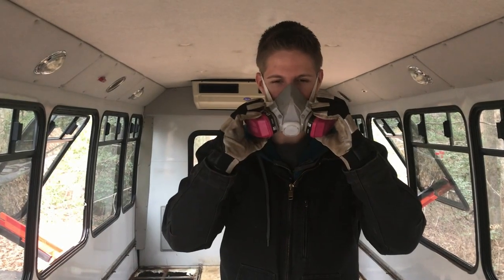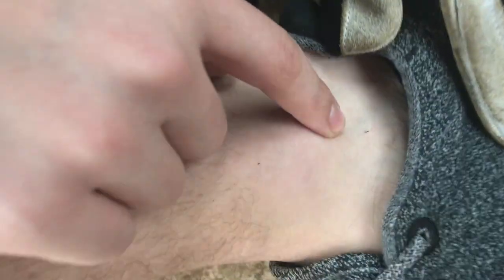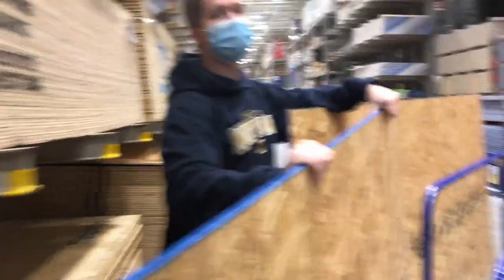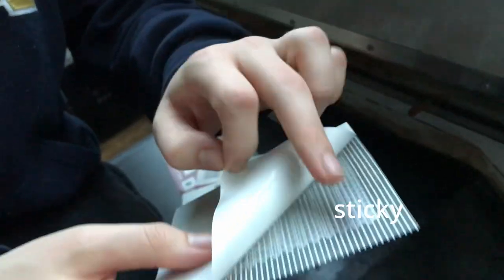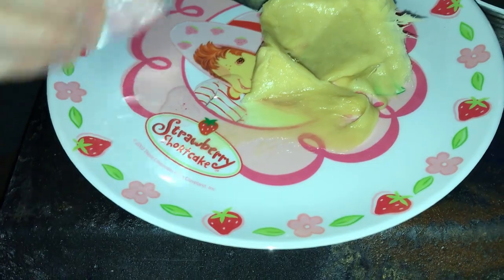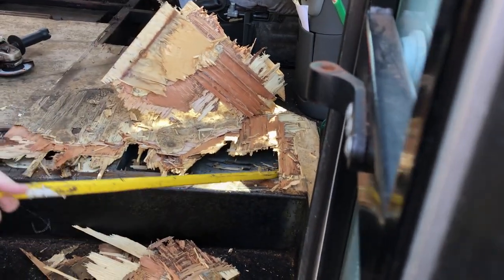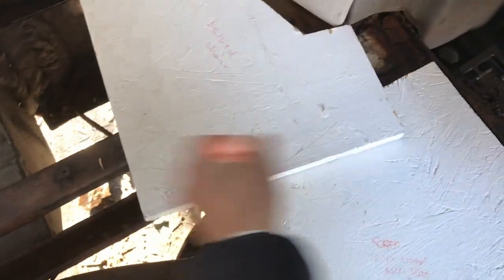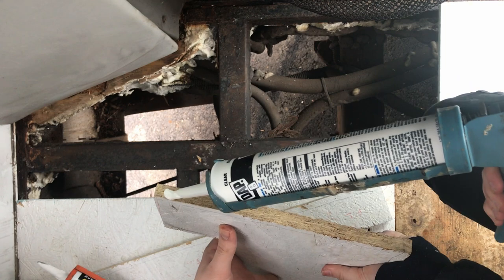Bus Build | Episode 2: Rust Treatment and Subfloor (Pt.1)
In this episode, we treat the rust on our frame and wheel wells with a rust converter. We then coat our subfloor with a mold and mildew-proof primer and install it with glue and screws.

If you would like to follow along on instagram, follow our account @evelynshuttlebus

0:00 Intro
0:26 Overview
1:20 Step 1: Grind away rust
2:23 Step 2: Treat rust
3:29 Step 3: Buy sub floor
5:02 Step 4: Fill in wheel well holes
7:25 Step 5: Angle grind and rip up plywood
8:56 Step 6: Prime and cut sub floor
10:30 Step 7: Glue down and screw in subfloor
12:13 Final Product